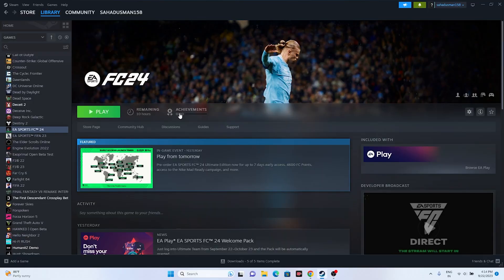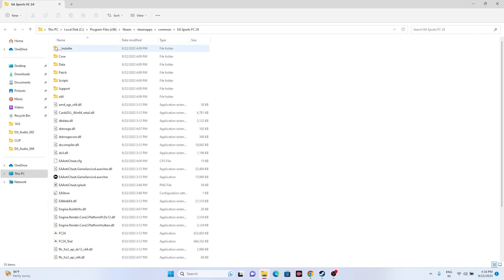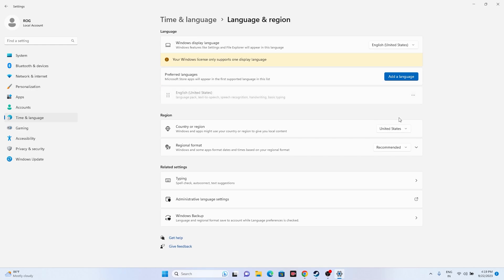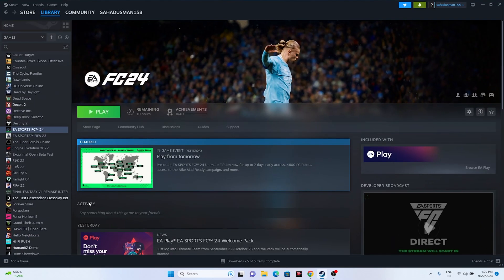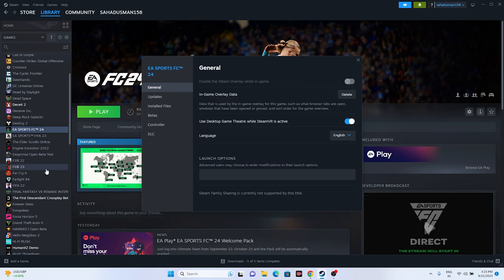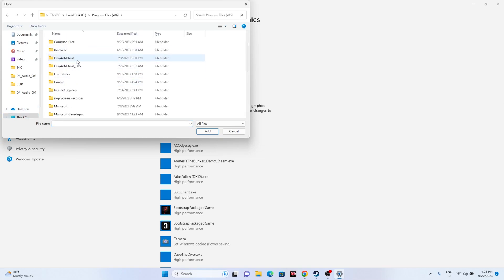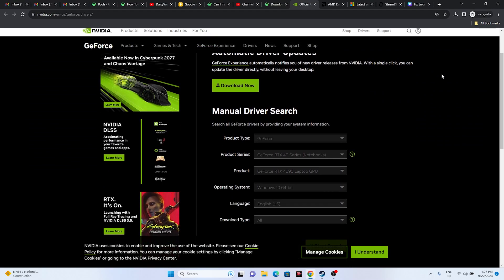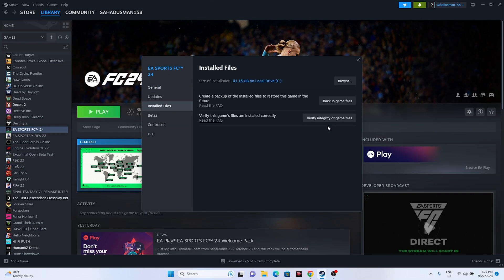How to Fix EA FC 24 Black Screen After Startup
EA Sports FC 24, developed by EA Vancouver and EA Romania, launched the EA Sports FC series after EA's collaboration with FIFA concluded. Released on 29 September 2023, it's available on platforms such as Nintendo Switch, PS4, PS5, Windows, Xbox One, and Xbox Series X/S. With 'FC' alluding to 'Football Club,' EA presents it as a community-centric evolution of football gaming. As the game has just launched, several players are experiencing the black screen issue on PC while playing EA FC 24.

According to multiple reports online, the affected players mention that it is just stuck on the black screen whenever they try launching the game. Another major issue is that during the black screen, there is no sound coming out as well. After waiting some time, players have to press the Alt+F4 keys to get out of the screen and nothing else. So, this issue or bug is frustrating.

CHAPTERS IN THIS VIDEO:
0:00-INTRO
1:12-DO A RESTART
2:21-LAUNCH THE GAME FROM INSTALATION FOLDER
2:52-RUN THE GAME AS ADMINISTRATOR
3:13-RUN THE GAME IN COMPATIBILITY MODE
3:44-DATE,TIME AND REGION SHOULD BE CORRECT
4:34-PRESS ALT AND TAB, LAUNCH THE GAME
4:53-DELETE THE SAVED GAME FILES
5:34-ALLOW GAME TO WINDOWS SECURITY
7:16-UNPLUG ALL USB DEVICES
7:46-PERFORM CLEANBOOT
8:16-DISABLE STEAM OVERLAY
8:36-TYPE THESE COMMANDS IN LAUNCH OPTIONS
9:17-CLOSE OVERLAY AND OVERCLOCKING APPLICATIONS
10:08-RUN THE GAME ON DEDICATED GRAPHICS CARD
11:08-INCREASE VRAM
12:09-UPDATE WINDOWS
12:40-UPDATE GRAPHICS CARD
13:40-INSTALL VISUAL C++
14:11-UNINSTALL THE GAME AND REINSTALL IT BACK
14:51-VERIFY GAME FILES
16:43-CONCLUSION